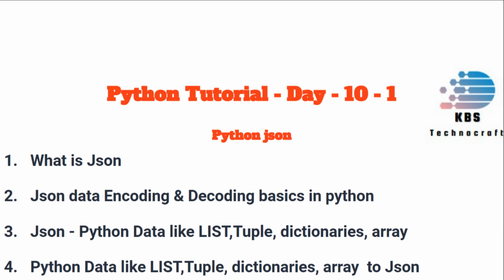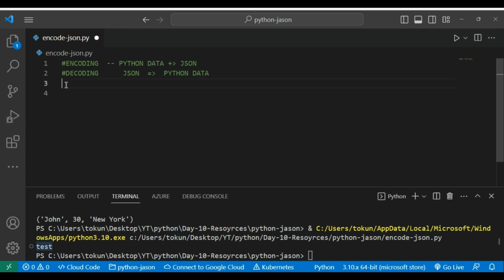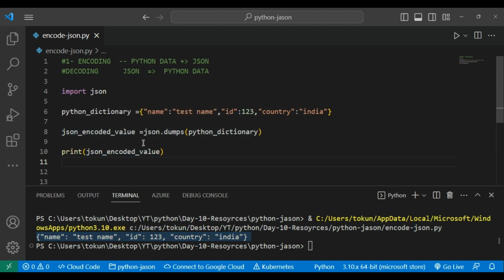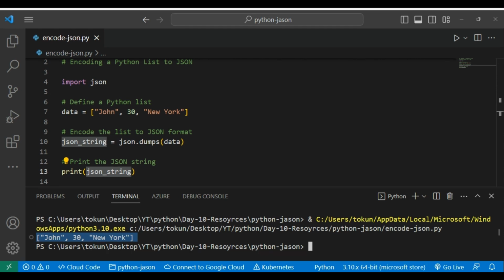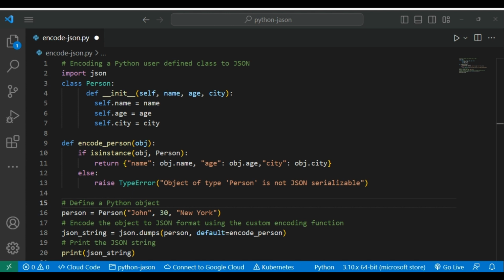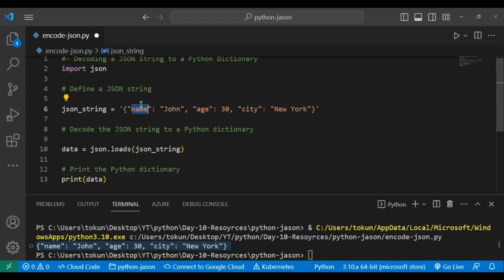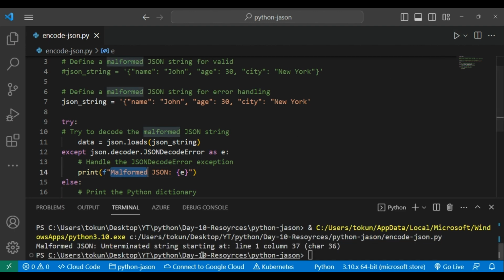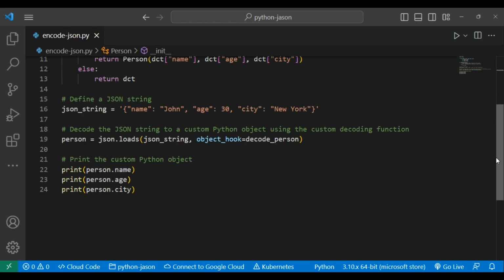Python Day 10 : Encoding / Decoding of Python Data using JSON Module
Welcome to our Python programming series! In this tutorial, we'll explore the versatile JSON module in Python, uncovering its capabilities for encoding and decoding Python data structures to and from JSON format.

JSON (JavaScript Object Notation) is a lightweight data interchange format that is widely used for exchanging data between a client and a server or between different programming languages. The JSON module in Python provides functions to serialize Python objects into JSON format (encoding) and deserialize JSON data into Python objects (decoding).

In this practical guide, we'll cover everything you need to know about encoding and decoding data using the JSON module in Python. We'll start by explaining the basics of JSON format and its compatibility with Python data types. Then, we'll dive into encoding Python data structures such as dictionaries, lists, tuples, strings, numbers, and boolean values into JSON format.

Next, we'll explore how to decode JSON data back into Python objects, covering topics such as loading JSON from a file, parsing JSON strings, and handling nested JSON structures. We'll also discuss error handling and best practices for working with JSON data in Python.

Throughout the tutorial, we'll provide plenty of examples and practical demonstrations to illustrate how to use the JSON module effectively in real-world scenarios. By the end of this tutorial, you'll have a solid understanding of how to encode and decode Python data using the JSON module, enabling you to seamlessly exchange data with other systems and applications.

Whether you're building web applications, developing APIs, or working with data interchange formats, mastering the JSON module in Python is a valuable skill that will enhance your programming abilities.

Join us on this exploration of encoding and decoding Python data with the JSON module. Let's dive in and unlock the full potential of JSON data manipulation in Python together!
Please refer below url for sample code used in this tutorials